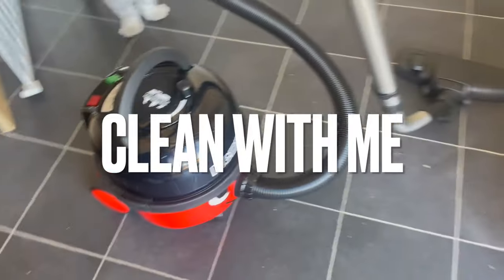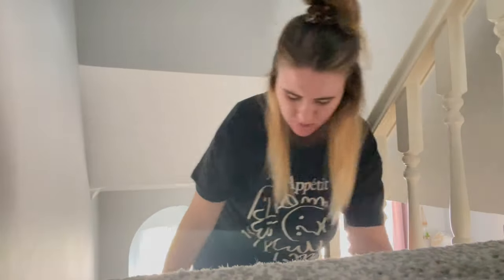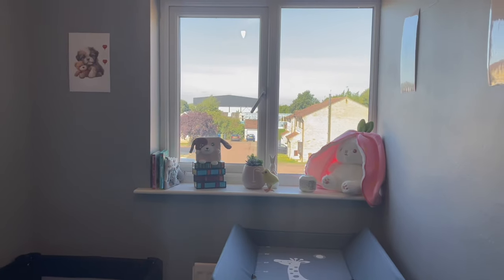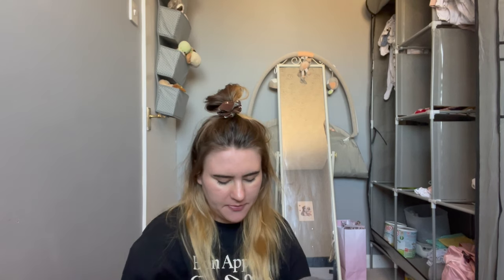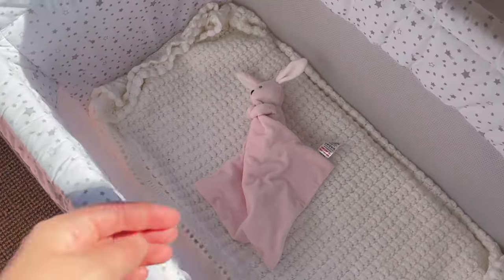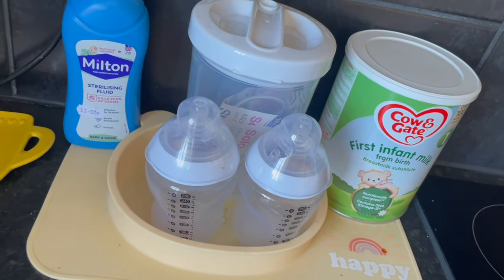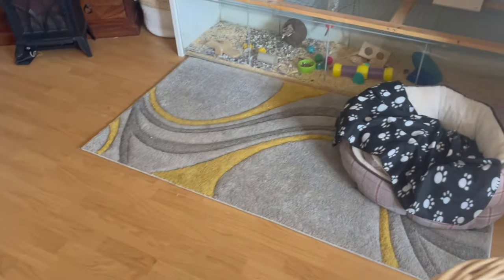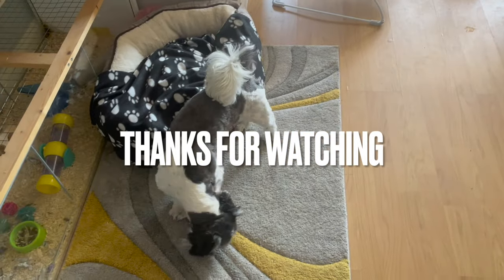SPEED CLEAN | VACUUMING | HELLO FRESH | BABY STUFF + HAIR STRAIGHTENERS